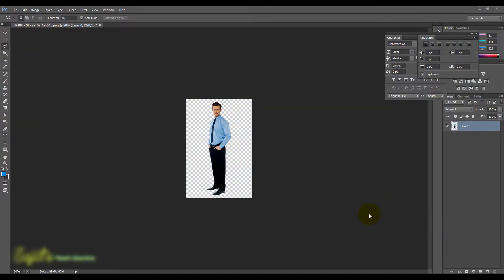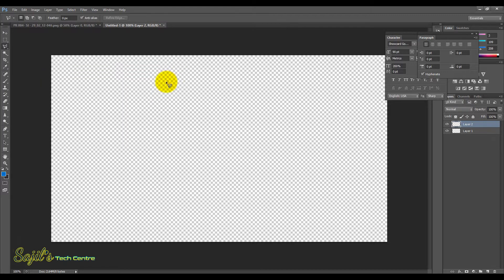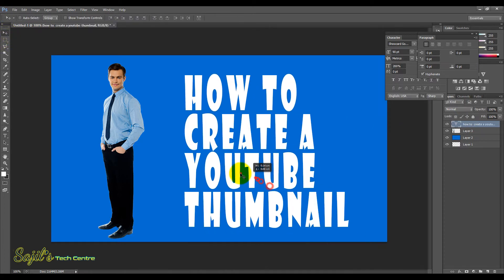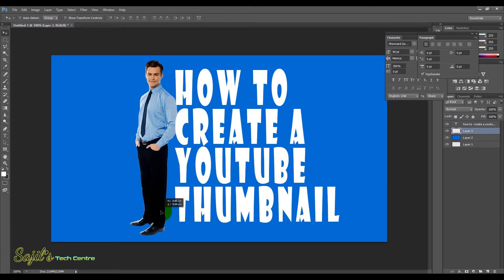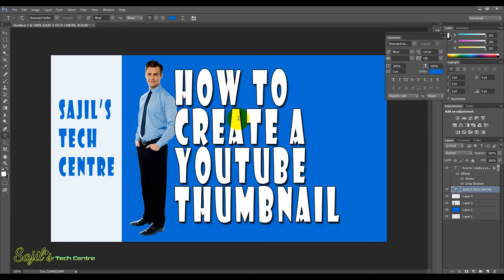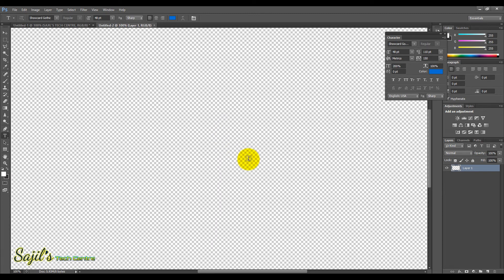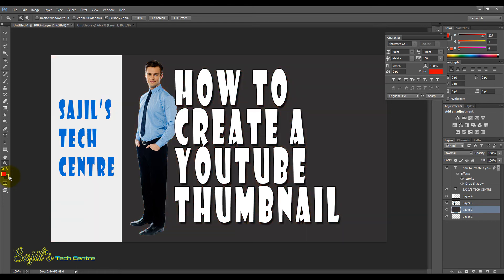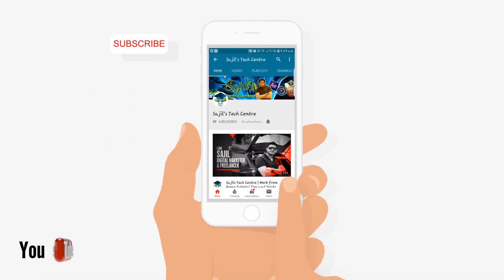How to Create A Youtube Thumbnail from Scratch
In this video i am showing you how to create a youtube thumbnail with the help of Photoshop. It is a very useful and easy tutorial video.